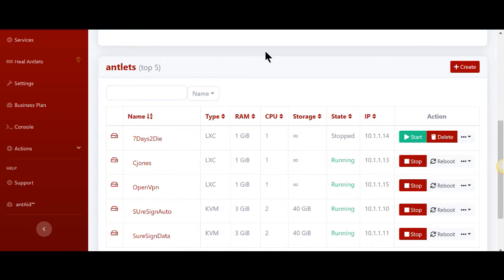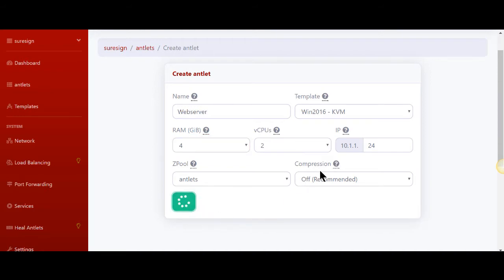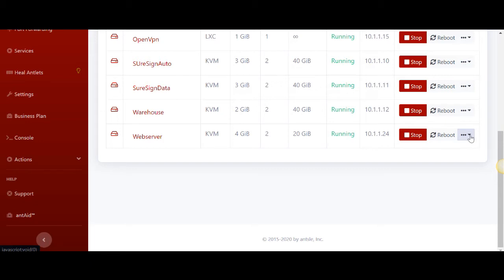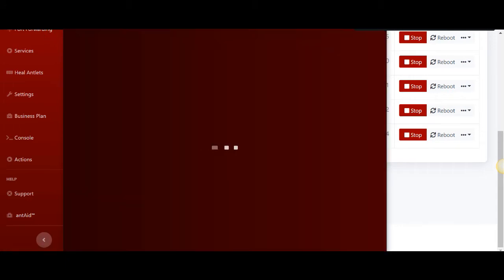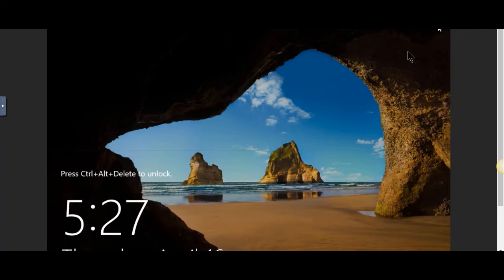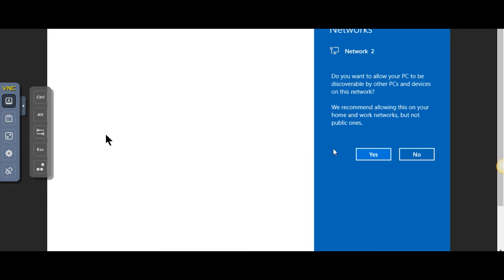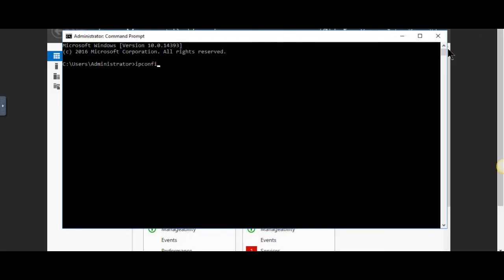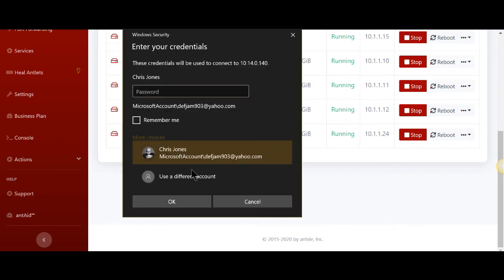Installing WINDOWS SERVER on a personal cloud server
This video will walk you through how to install windows on the antsle personal cloud. This demo is mainly a demonstration to show the capabilities of the ANSLE server